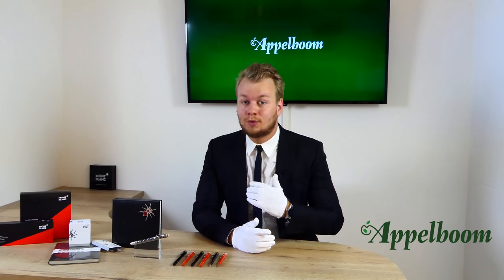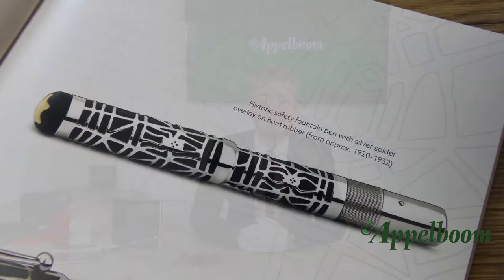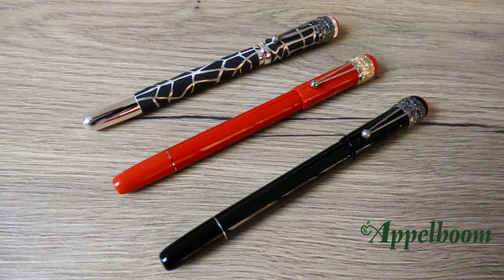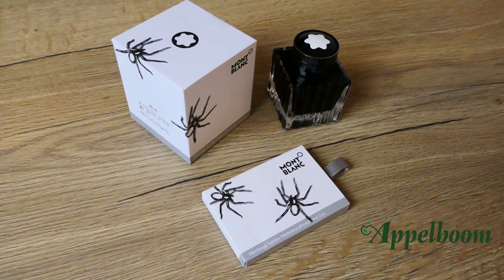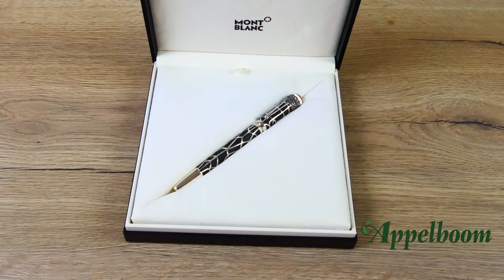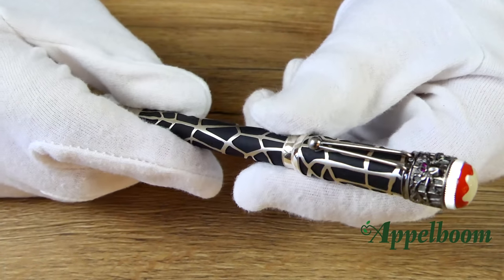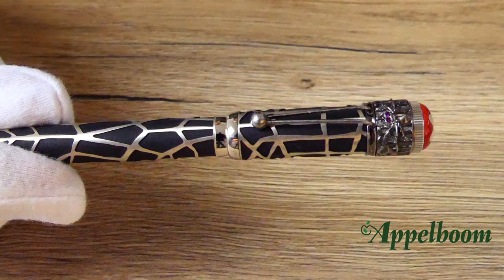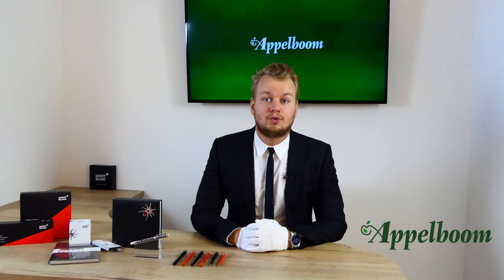Montblanc Rouge et Noir Spider Collection Overview | Available at Appelboom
The Montblanc Heritage Spider Fountain pen celebrates the 110-year-old pioneering spirit of Montblanc. Reinterpreting the legendary writing instrument, it features a longer, slimmer silhouette, modern piston filler technology and craftsmanship refined over generations. The exclusive pen's barrel is made of coral precious resin combined with a coral precious resin cap. The Spider clip comes in a vintage look with matching champagne gold fittings. The cap top includes a traditional off-white snow cap, embedded in coral red precious resin, a reference to the orginal Rouge & Noir collection.

About Montblanc:

The name Montblanc has always been associated with precious gifts and keepsakes that reflect the pinnacle of artisanal prowess and traditional craftsmanship.